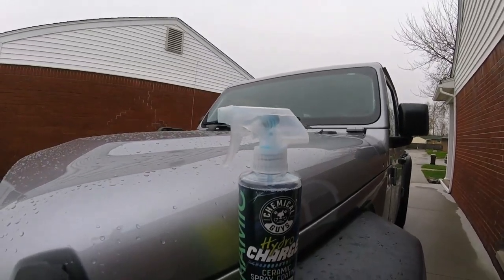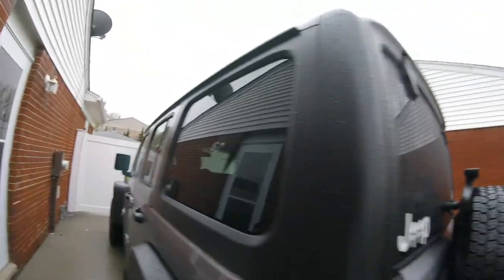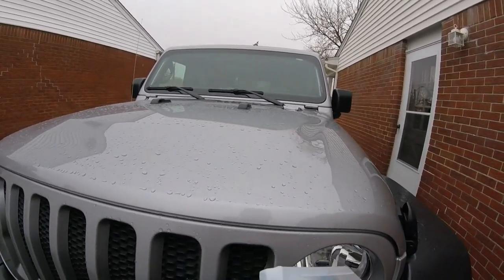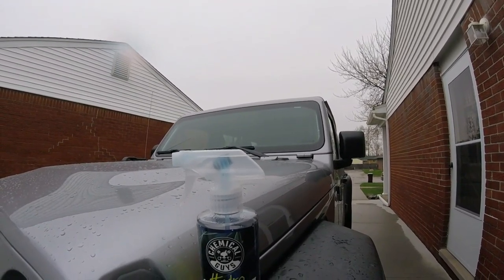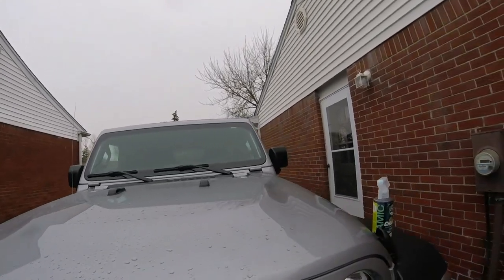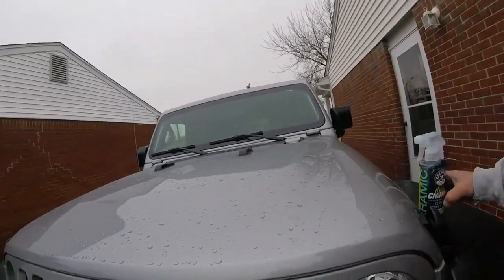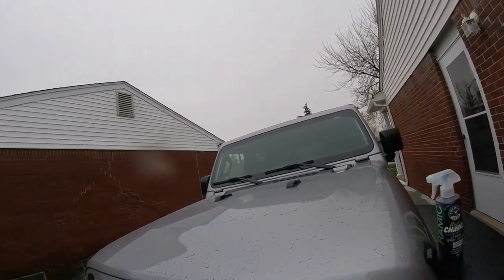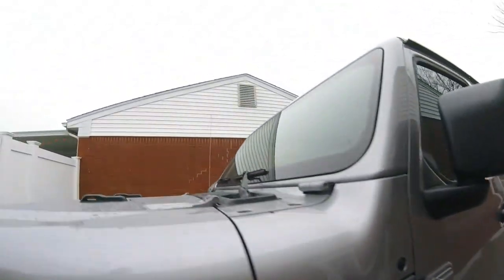Tips on Chemical Guys HydroCharge "Ceramic Spray Coating" : Real World Test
Been 7 days Chemical Guys HydroCharge Ceramic spray Coating has been applied . Today rained all day so let's look at a example of water beading . .Looks like hydro charge has around 45% Sios and you can layer it in 2-3 hours or after 24 hours maybe we will add a coat in 6 months before winter to see it can hold up in Michigan winter. Now this is real world testing a Jeep that exposed to industrial environment .
 Filmed on April 29 ,2019
It will harden in the sprayer and towels we will find out how long hydro will lastin  this real world test just like when we tested Jet seal ..

Amazon liknks below helps the channel

GoPro Hero+ LCD, E-Commerce Entry Level

This hobby is supposed to be your therapy , not the reason to need therapy . Making auto detailing easier not harder . Reflect your passion